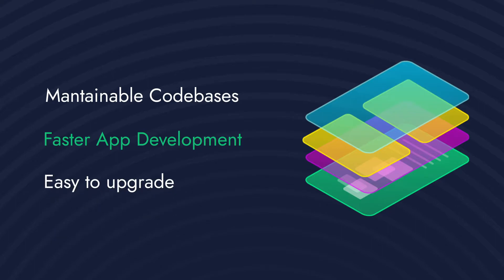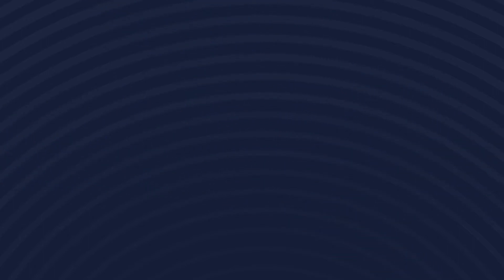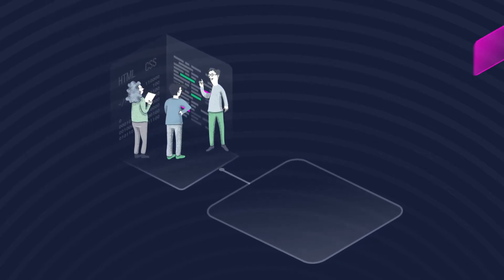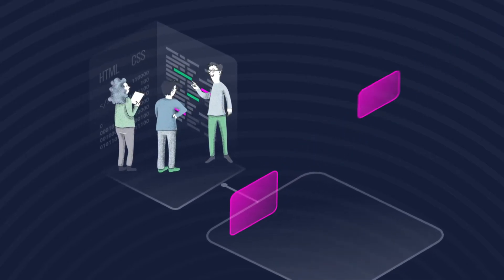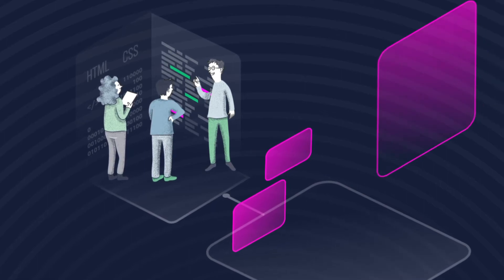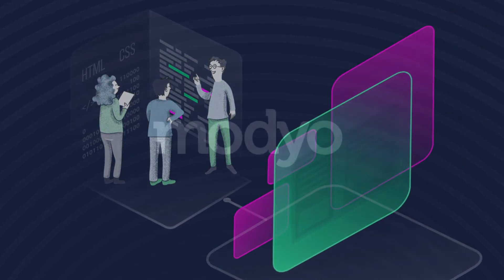Revolutionize your digital experiences with micro frontends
With Modyo Channels your development teams can build products with a micro frontends architecture designed for organizations to scale.

The use of micro frontends allows you to work with smaller more maintainable codebases among autonomous teams which accelerates your site and app development. Micro frontends also make it easy to upgrade and update your digital experiences.

Learn how you can build better digital products with our next-gen DXP.